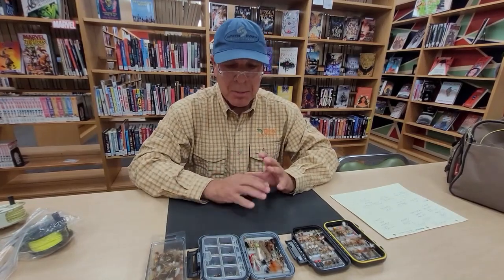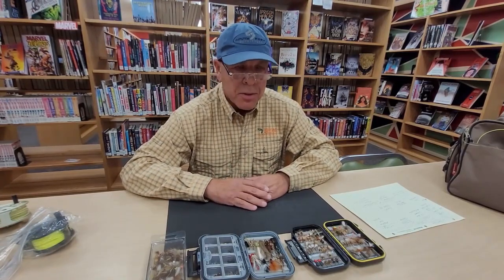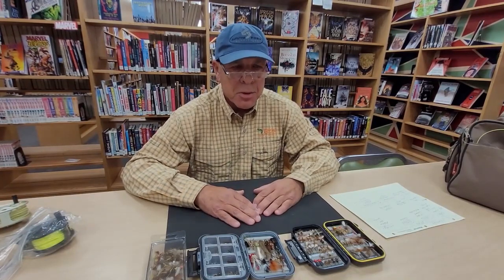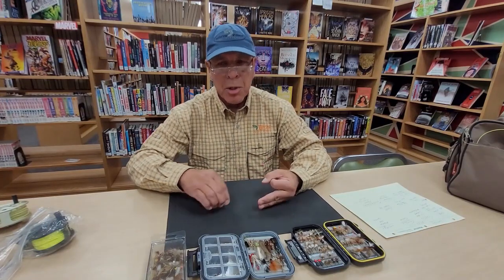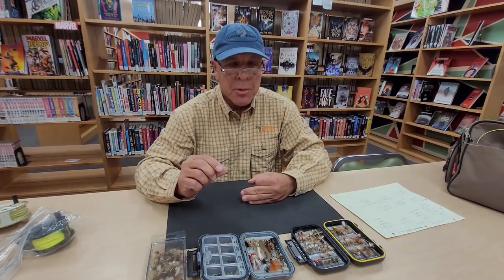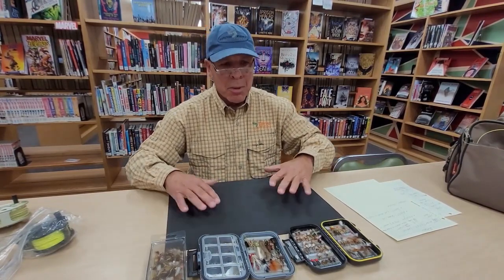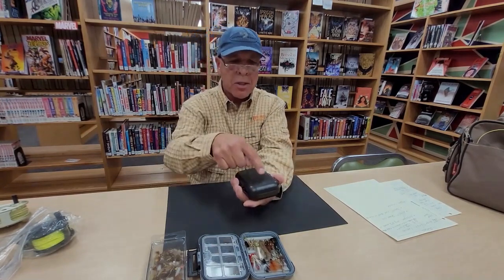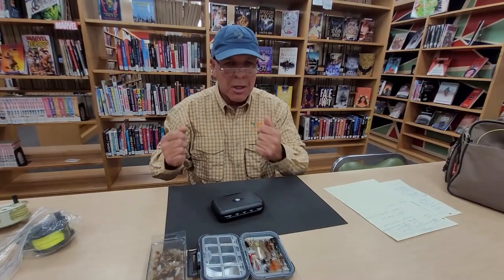Fly Fishing Nymphs and Flies Introduction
Welcome our Wild Reading Adventures with Tails and Tales Summer Reading Programming. This week we are so fortunate to have Jim Welch fly fisherman, give us a 101 introduction course to fly fishing. This video is part 1 of 5 videos discussing nymphs and flies for western fly fishing. Be sure to catch all of the instructional videos on our Star Valley Branch Library Facebook Page or on our Star Valley Online Adventures